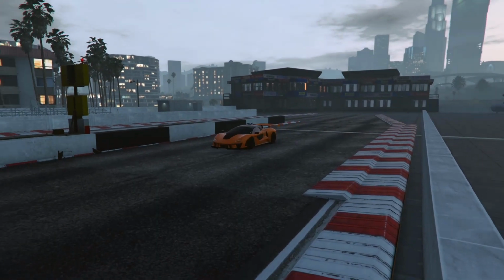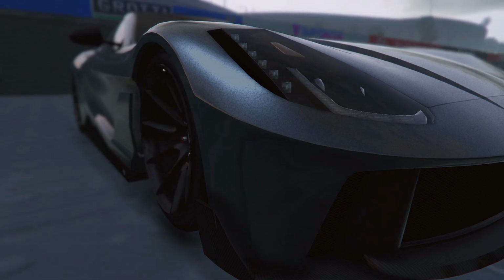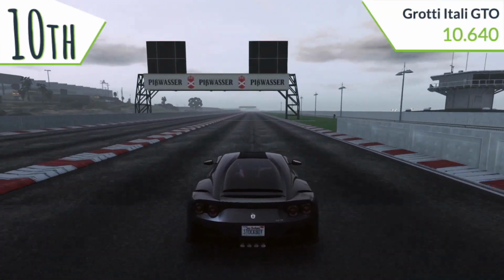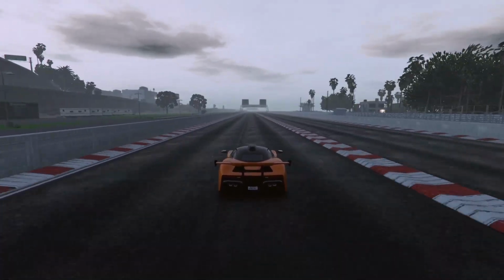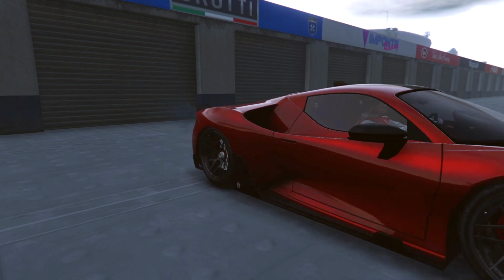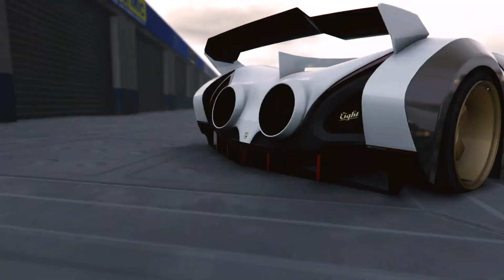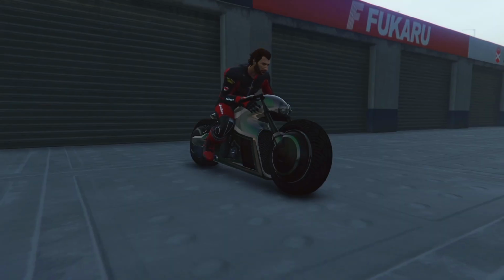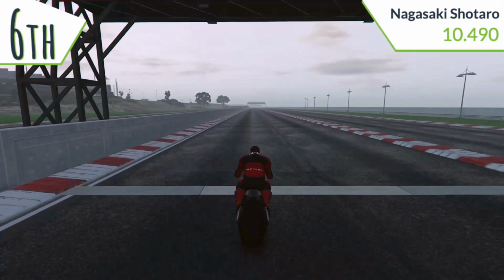Top 10 Fastest GTA Cars - 1/4 Mile Times (2021)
This video will show you the top 10 fastest GTA cars based on 1/4 mile times in GTA Online.   No special vehicles, no open wheelers, just the best raceable cars in the game.  Drag racing as it should be, none of these weird rocket powered broomsticks.

Are you looking for SCIENTIFIC, accurate, replicable quarter mile times?  GTA doesn't make it easy to record scientific quarter mile times, but that didn't stop me from doing it for over 270+ land vehicles!

The best part?  You can reproduce these results on your own, or even try to beat my published times... And you can do it straight from your console, you don't need any mods or a PC!  Learn how with my first "How to" video

I also introduce a new game based on my apparent sudden obsession with the word "but".

Don't forget to check out for a full database of 1/4 mile, 1/2 mile, standing mile, top speed and circuit times!  All testing results were completed in 2021 and are scientific and reproducible.

Testing results may vary by driver and various other factors.  Testing results are good as of the day of recording for the video.